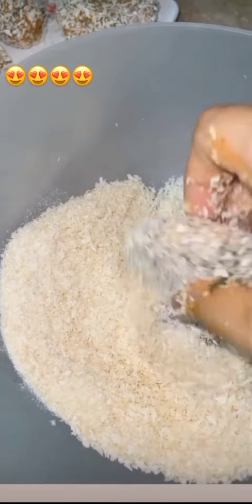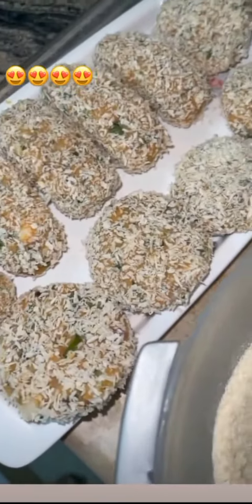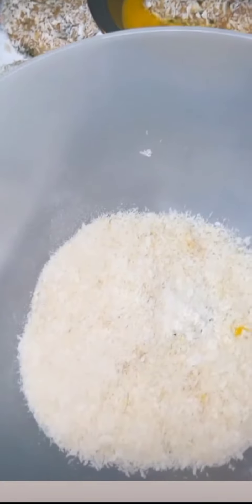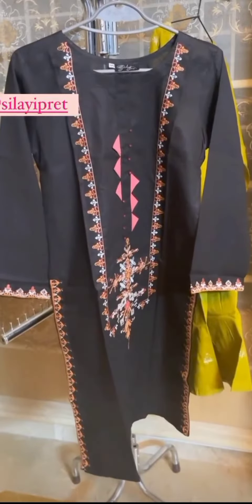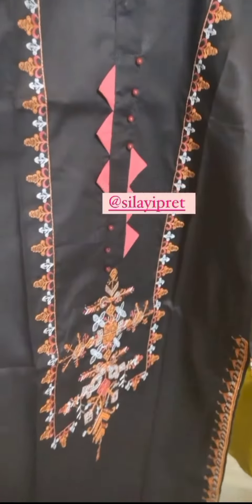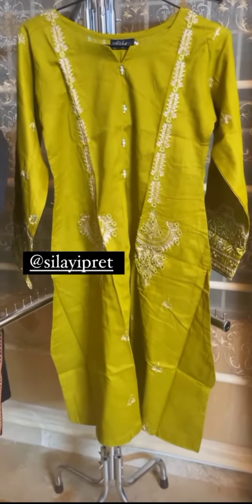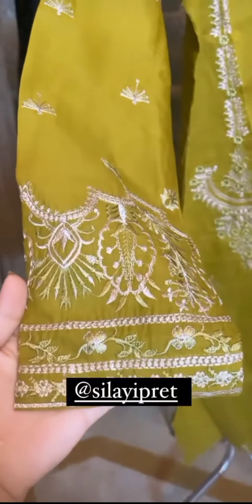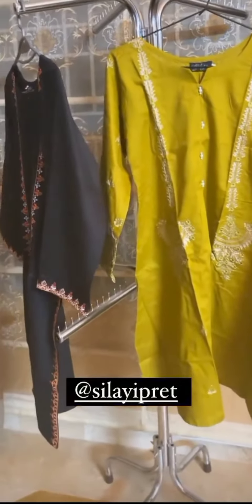Chicken Cheese Kabab Recipe By Merium Pervaiz Tips And Tricks To Make Cheese Kabab